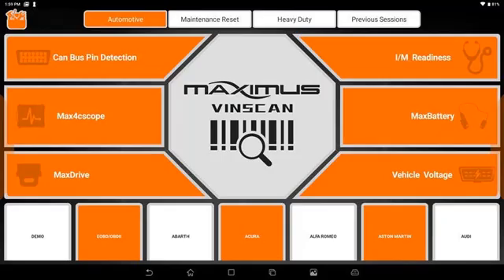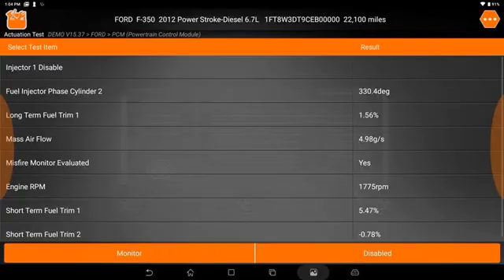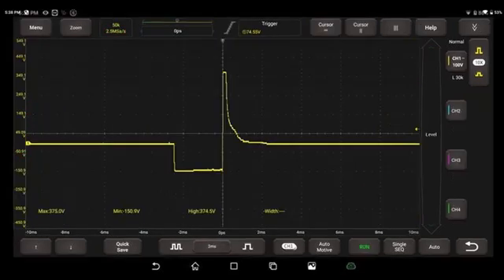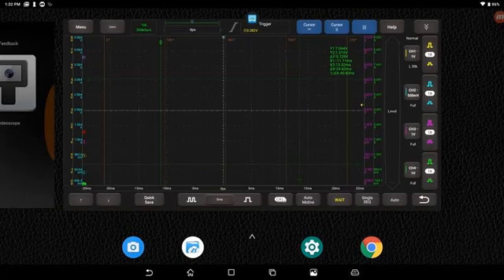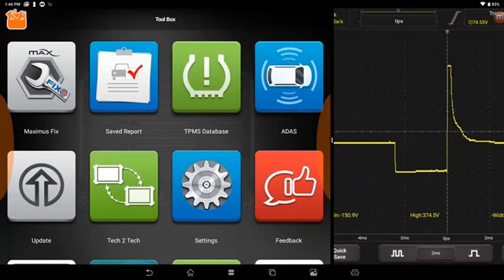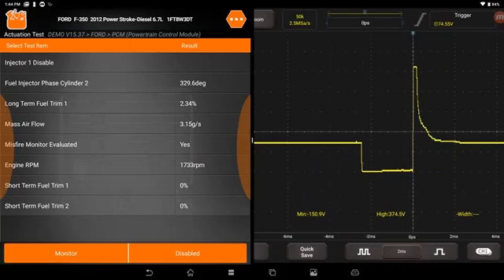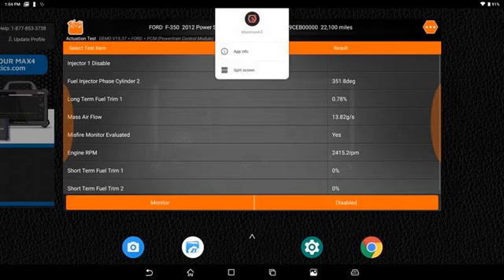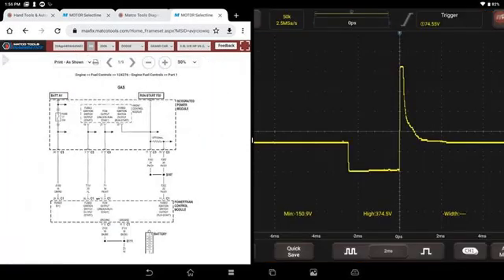Tech Tip: How to split the screen of your Max4 Scan Tool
This tutorial shows you how to quickly split the screen of your Maximus 4.0 Scanner (MDMAX4CL, MDMAX4HD, MDMAX4CLHD)